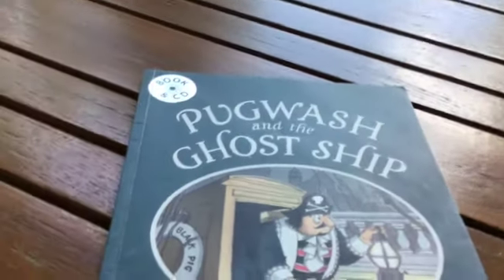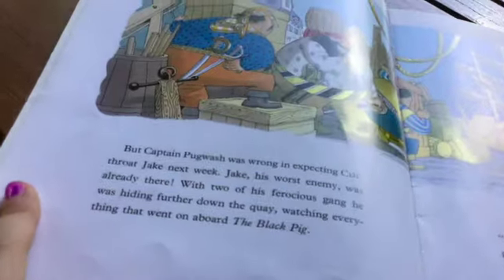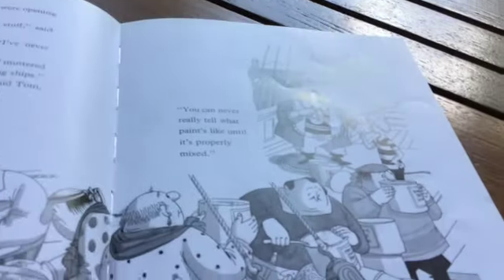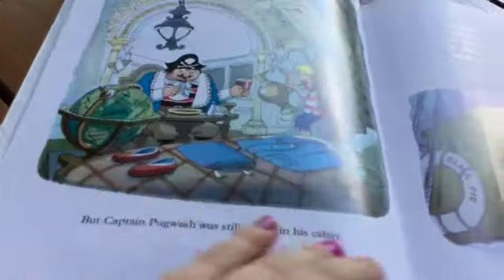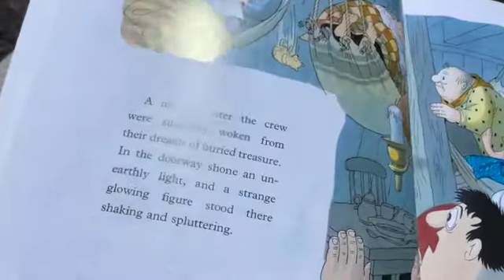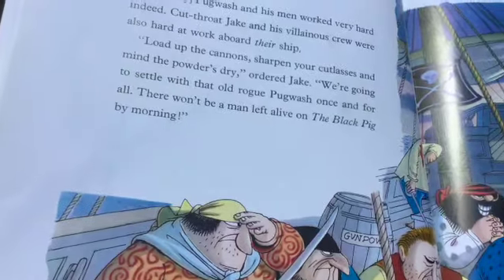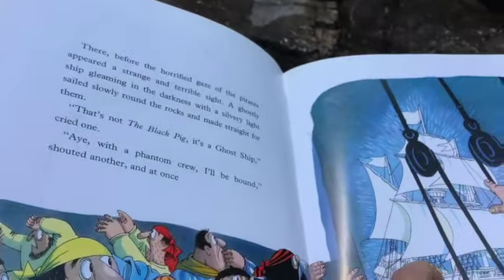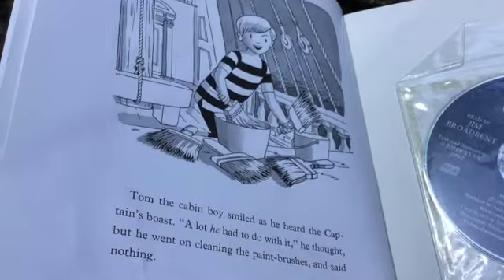Jesse Reads Pugwash and the Ghost Ship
What happens when Pugwash discovers luminous paint?